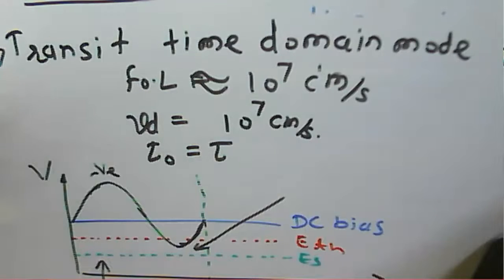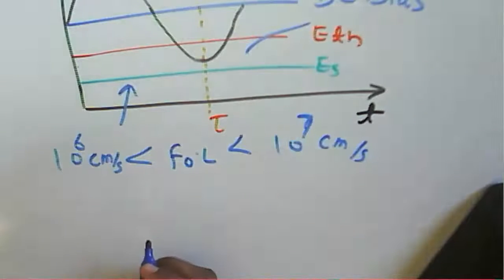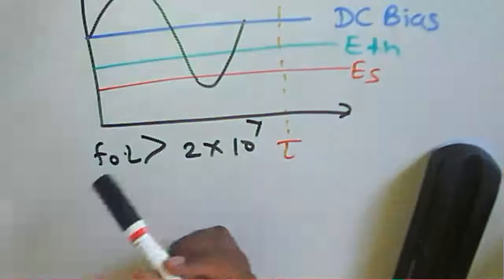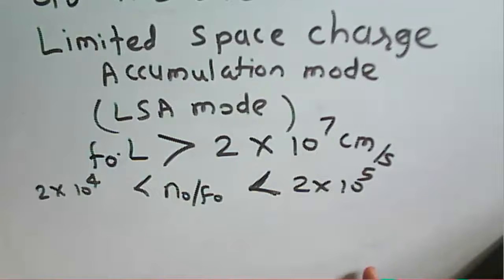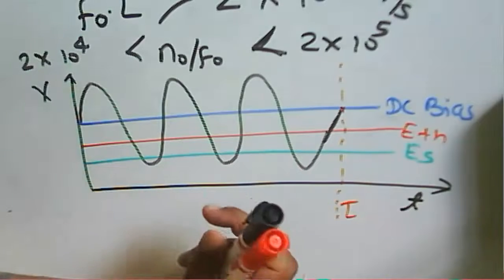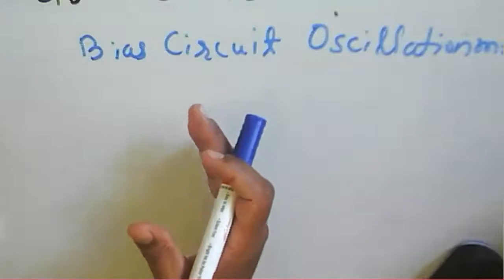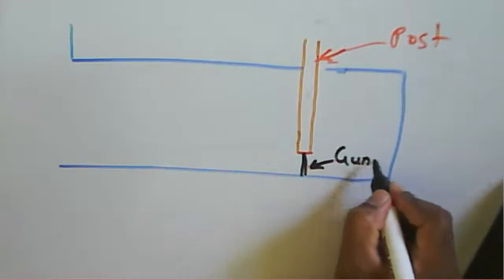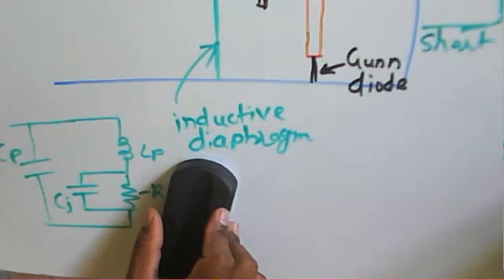Microwave Communication: Lecture 29: Gunn Diode and its various Oscillation modes